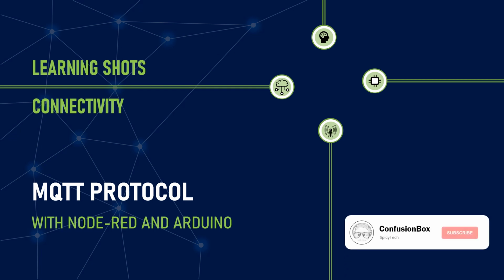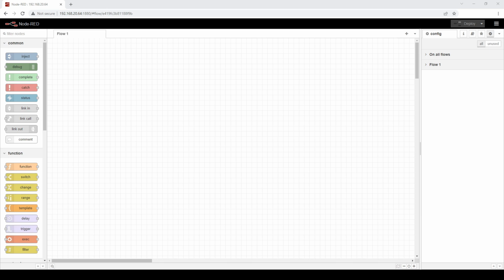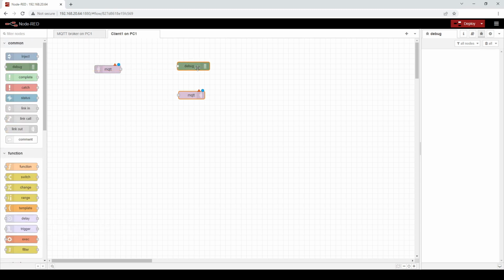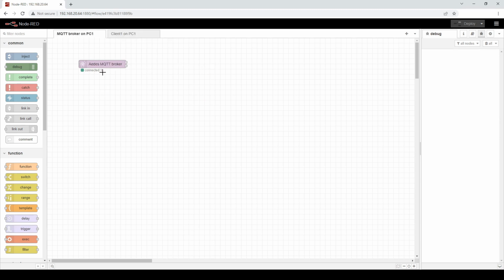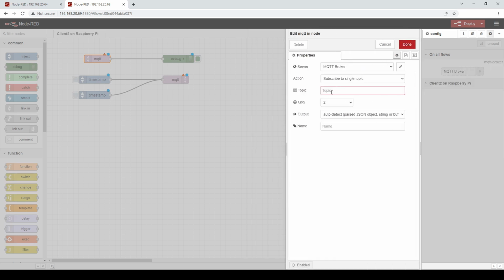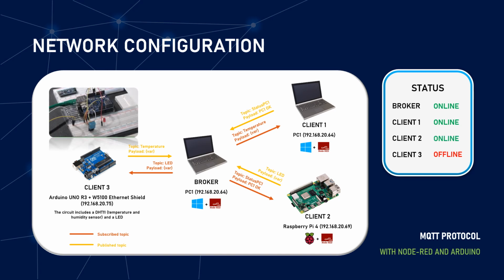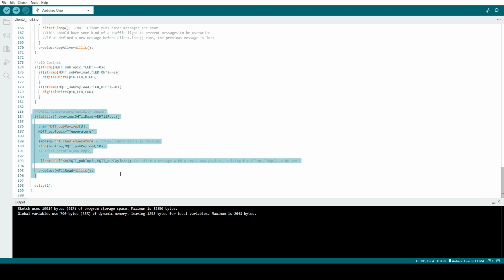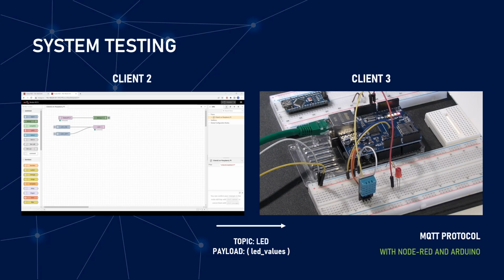MQTT Protocol with Node-RED and Arduino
IoT networks are frequently complex environments where different devices have to communicate with each other. MQTT protocol is an enabler for standardizing this communication. See how to use it in this tutorial, regarding an IoT network based on Node-RED and Arduino.

Chapters:
00:00 - MQTT Introduction
00:46 - System Configuration
10:28 - System Testing